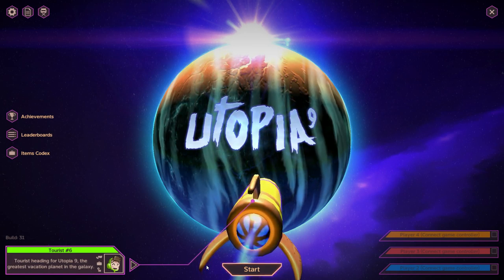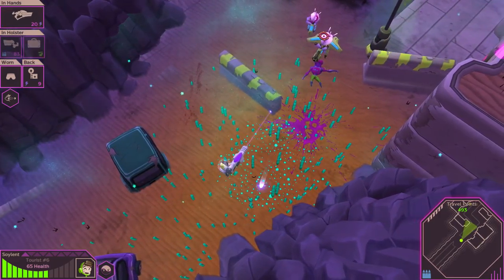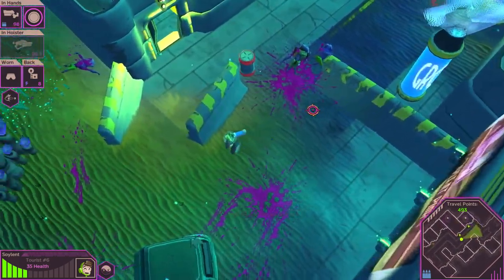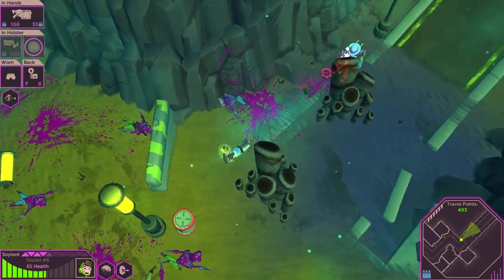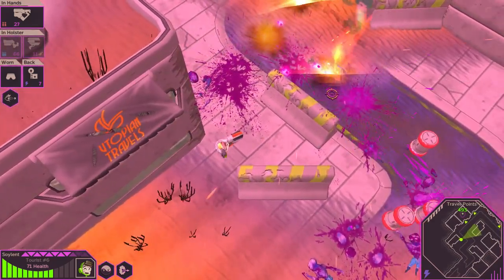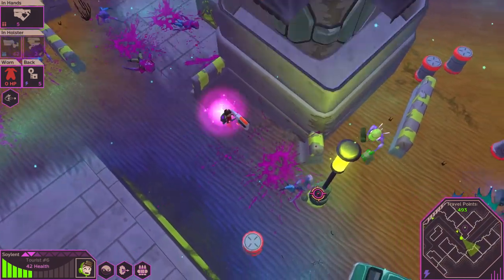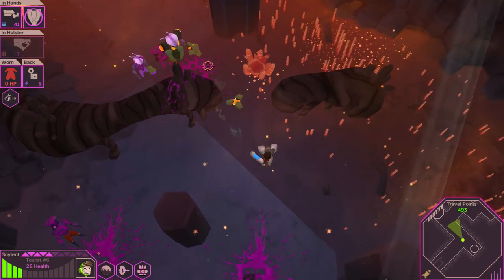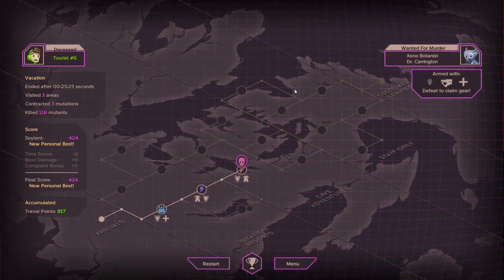Utopia 9 - A Volatile Vacation : Rogue-Lite Top-Down Shooter! Guns, Soylent, and Mutation Upgrades.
Utopia 9 features a plucky tourist on the most violent vacation anyone has ever seen in Utopia 9 - A Volatile Vacation. Grab your weapons and unleash the arsenal on a bevy of evil... Mutants?Robots? Rabbits? Rabbots?

While I'm not completely sure what the story behind Utopia 9 is, the colors and variety of the levels along with the extremely novel weapon choices makes this a game that keeps me coming back for more!

If you'd like a free Steam key for Utopia 9, more information can be found on my Twitter. I have two copies of Utopia 9 to offer, so it's gonna be first come first serve! I'd love to compete with you on Utopia 9!

A fast moving, rogue-like 3D twin-stick shooter set on a tragicomic future world. Described as “the ultimate holiday, where nothing is as it seems”, Utopia 9 takes you to the worst possible vacation destination imaginable. Utopia 9 is the absolute definition of false advertising.

Are you in need of a vacation to remember and would you like to kick back and enjoy yourself? Then Utopian Travels would like to welcome you to the best vacation resort the galaxy has to offer, Utopia 9! The planet is terraformed to give you the ultimate holiday in a relaxing atmosphere with guaranteed sunshine all year all day. Our professional and friendly staff are always ready to tend to any of your personal needs. We look forward to be welcoming you!

Utopia 9 – A Volatile Vacation is a rogue-like 3D twin stick shooter. The game is set in a tragicomic future with a retro sci-fi feel. You play as the most recent guest to arrive on the vacation resort Utopia 9 but nothing is as promised! Upon arrival, you must make your way through hordes of space mutants determined to take you out and snatch your loot. The nemesis system adds unique enemies and invites the player to take revenge on the mutant murderers! Can you survive the mutant onslaught and sue the travel agency?

Portable Description
UTOPIA 9 is a procedurally generated rogue-lite with plenty of flavor and excitement. Unique for its take on the nemesis system, this colorful twin-stick shooter provides loads of vengeance seeking fun. Even though the solo experience is praiseworthy, support for local coop with up to 2 total players raises the experience to a new level.

Gameplay
Utopian Travels
Dear Guest,

Take a vacation with Utopian Travels to the best resort in the galaxy, Utopia 9! Filled with unique and exciting experiences, rest assured that our ever evolving staff will take care of you. The only thing you need to bring is a friend. Be prepared to have a blast!

Sincerely,
Utopian Travels

Combat
The traveling protagonist is allowed the use of two sets of primary and secondary attacks. The weapon or item in either hand can be switched with ease, creating a personalized playstyle with constant on-the-spot switching.

Weapons
UTOPIA 9 employs the use of many different melee and projectile weapons, each with a unique style. The classifications are: bullet, energy, explosive, melee and shell weapon types. Some weapons will release a charged-up blast, others will shoot scattered, focused, explosive or rapid projectiles. Depending on the weapon or consumable item, two-hands may be required. This encourages the player to focus and improve on active weapon switching. Upon mouse-over, weapon stats are also provided, such as: cooldowns, damage, spread, etc.

Enemies
The enemies in this game are extremely varied, although many of them will utilize the same character model. Some of the creatures are aggressively fast melee vanguards, while others are focused snipers. Some of them will even retreat to backup if the player is starting to dominate. When an enemy is killed, ammo, health, and soylent will be randomly dropped. These loot items will disappear after a period of time.

UTOPIA 9’s take on the nemesis system is what sets it apart from many other twin-stick shooters. Upon dying, the enemy that landed the death strike will: transform itself into a nemesis enemy, take your gear, and earn itself a place on the wanted list. It will also be given a name and profession to add flavor to the newly promoted target of revenge. Defeating the nemesis will allow the player to reclaim the previously lost gear. It's also possible to have multiple nemesis enemies on the map, but only one can be present in a single level.

Mutations
Mutating is a major form of character progression in this game. Upon collecting soylent from downed enemies, the character may level up and choose a mutation (ability). -SilverSuriv